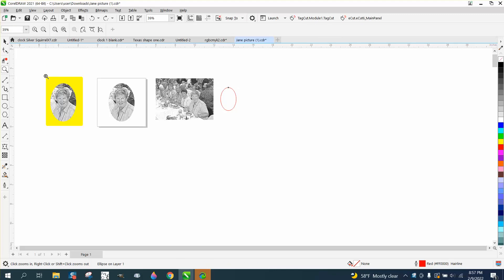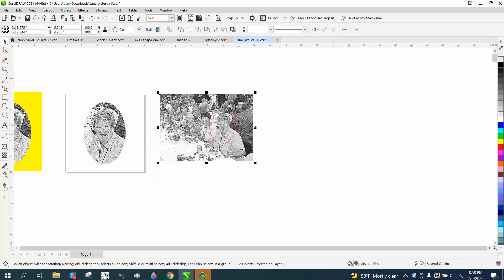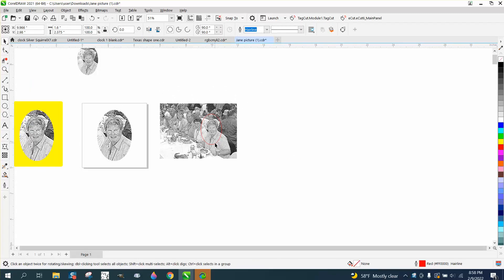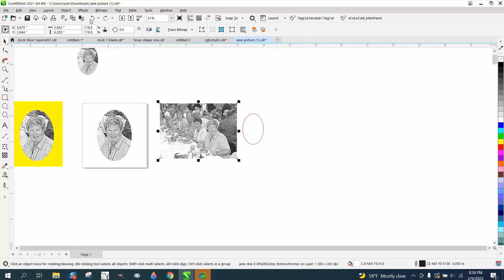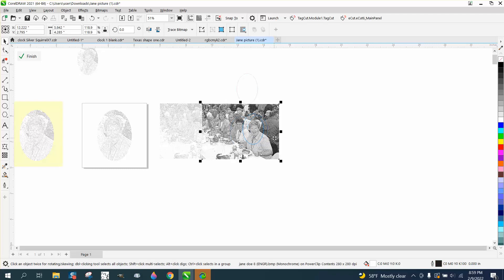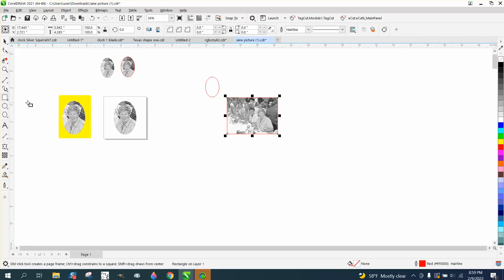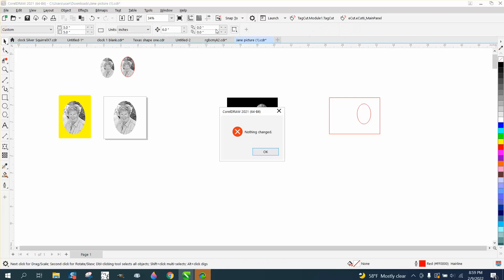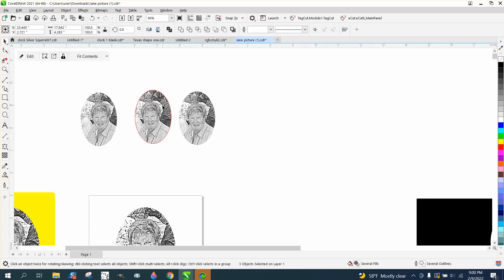Corel Draw Tips & Tricks PowerClip VS Intersect VS Trim